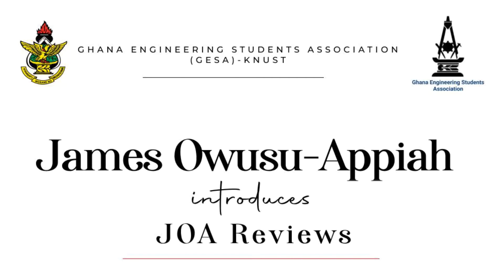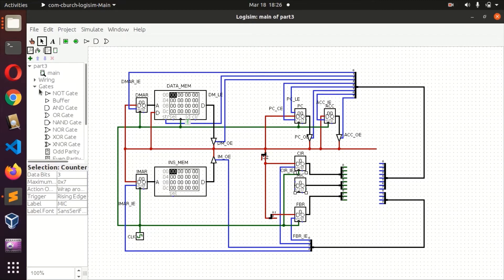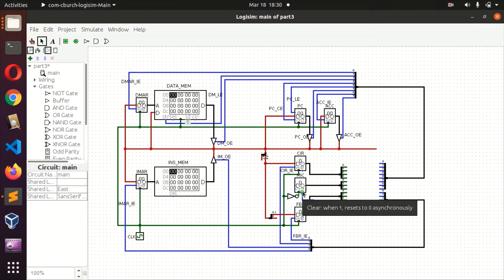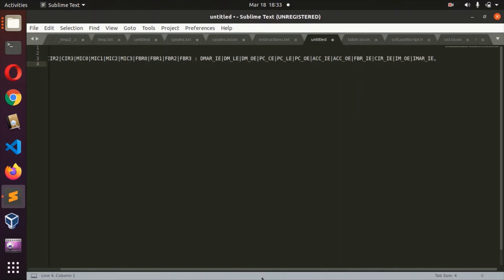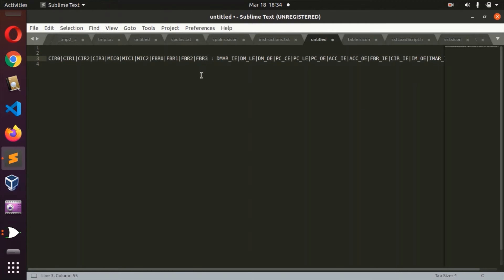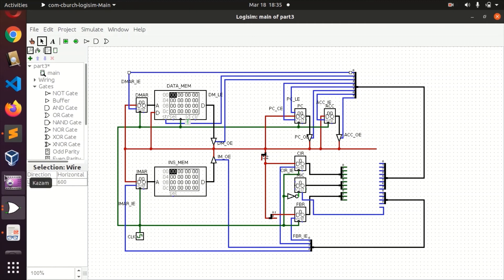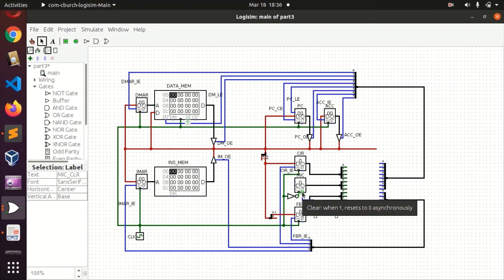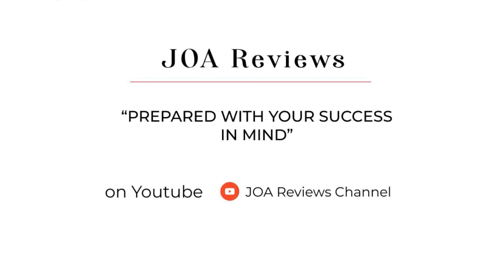Implementing The JMP Code IV - PART 3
This is the fourth of 9 sections for this tutorial session. At the end of the 9 sections, you should have been able to implement the JMP function of the microprocessor and hence have a boost to implement the other functions. This video is prepared with your success in mind. A James Owusu-Appiah Production.